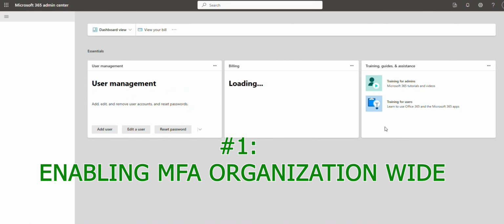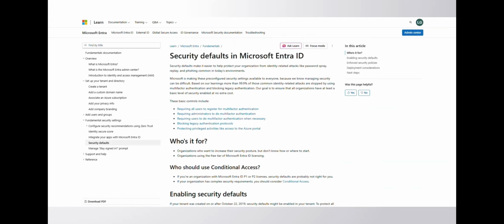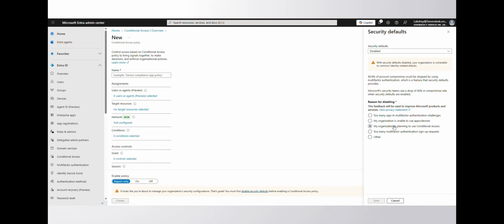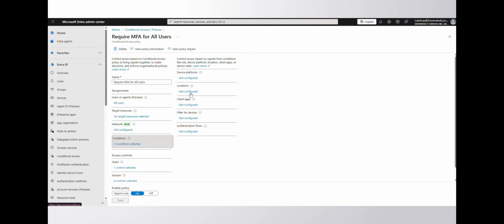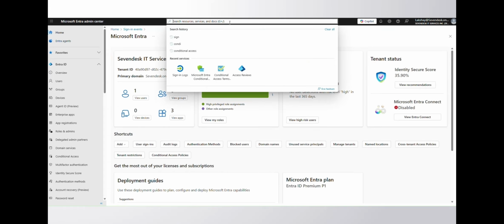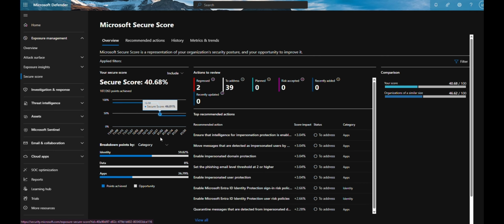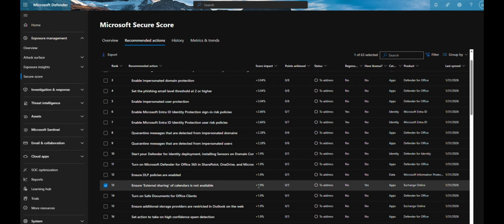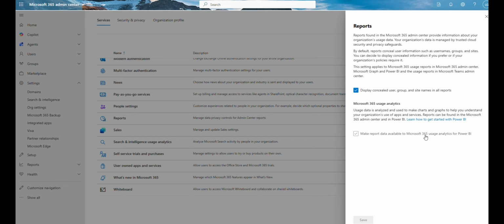Secure Your M365 Environment with us!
Today, I'm going to walk you through the essential security settings every Microsoft 365 admin needs to configure. These aren't optional nice-to-haves — these are critical protections that could save your business from a devastating cyberattack.
We'll cover key areas such as: enabling MFA organization-wide, setting up Conditional Access policies, monitoring sign-in logs, using the Defender portal, configuring threat policies, and adjusting your privacy settings.